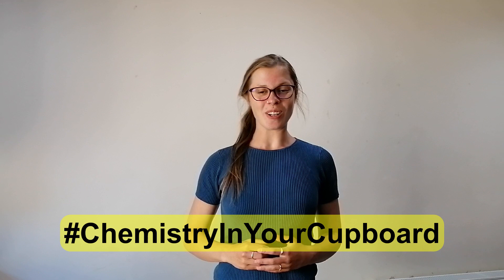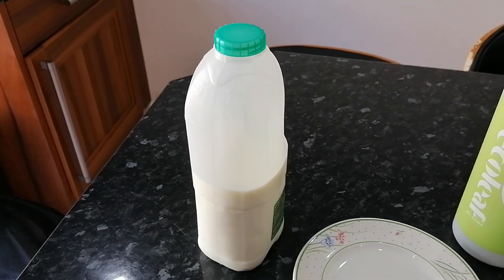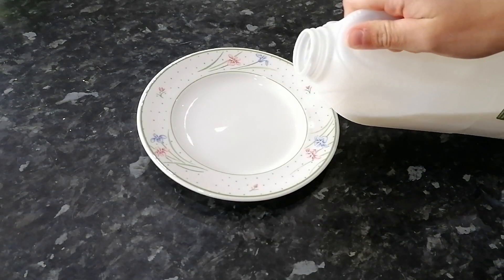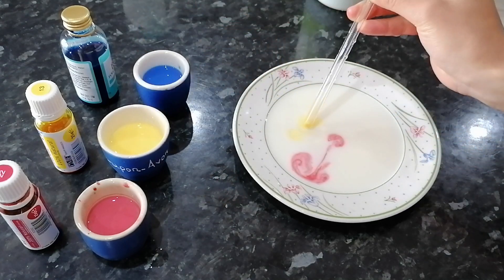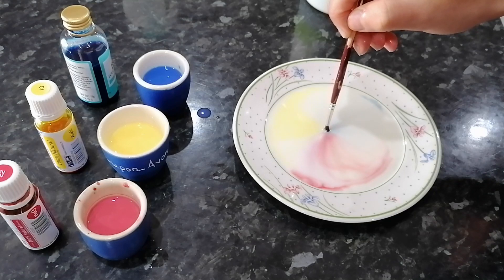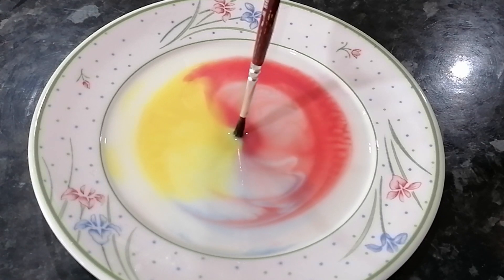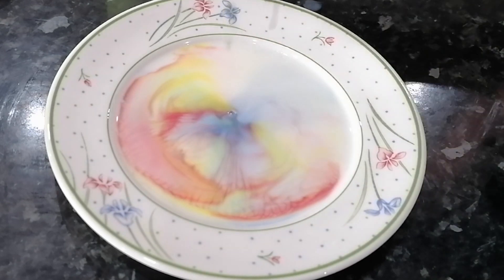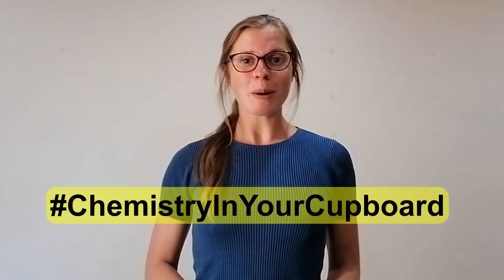Tie Dye Milk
Have you ever wondered how a pond skater can stay so easily on the surface of water? Water has this kind of invisible skin that allows certain things, like pond skaters or a feather, to stay at the surface. Rosie, an Education Coordinator for the Royal Society of Chemistry, shows us how we can break down this invisible skin to make patterns in milk.

You will need:
- Milk
- A shallow dish
- Food colouring
- A paintbrush or cotton bud
- A straw